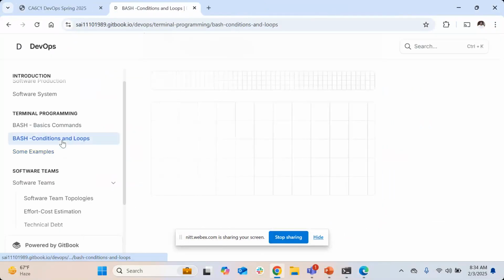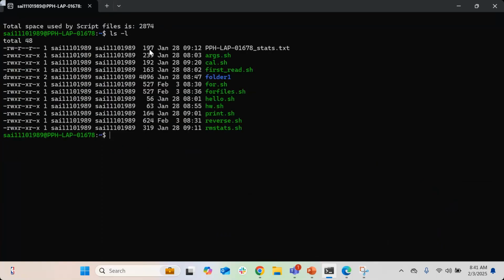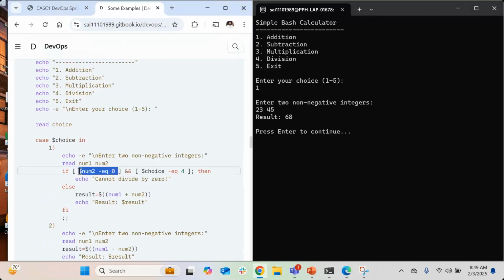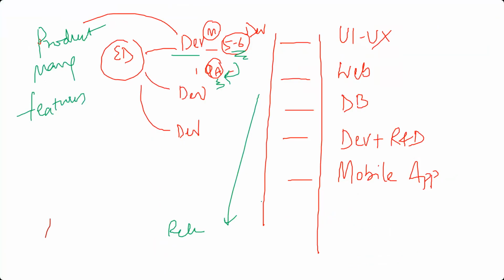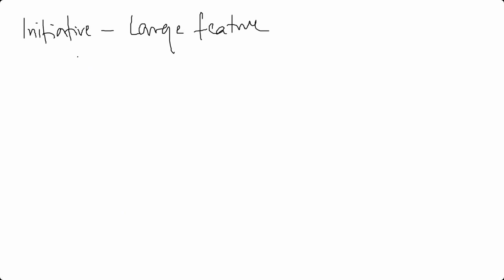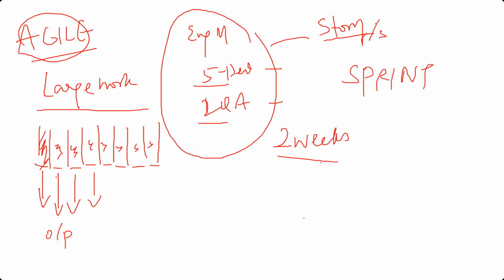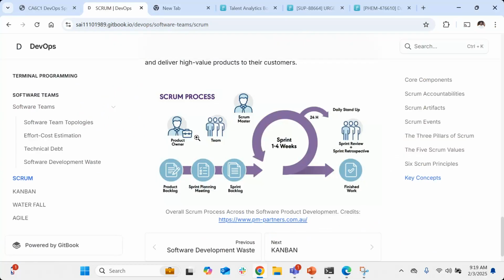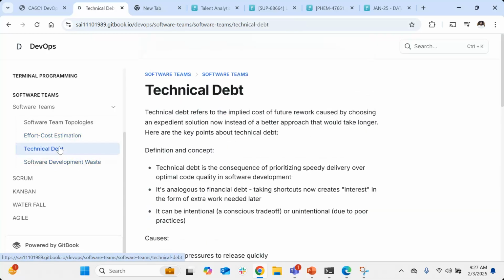Lec 3: BASH Conditions & Loops + SE Teams